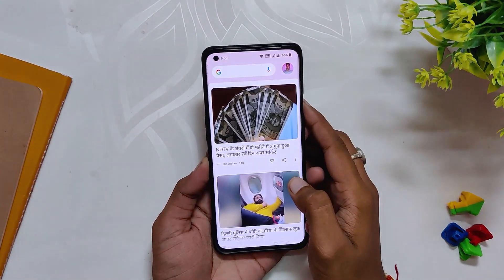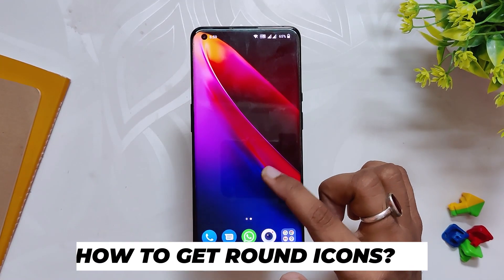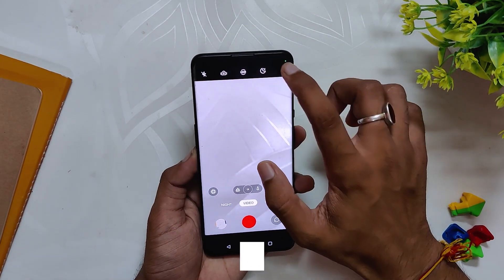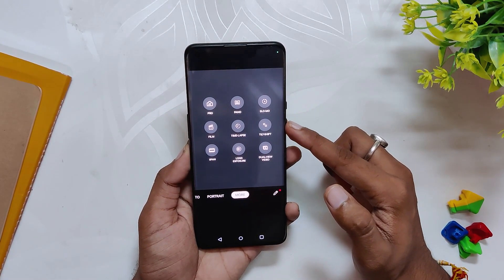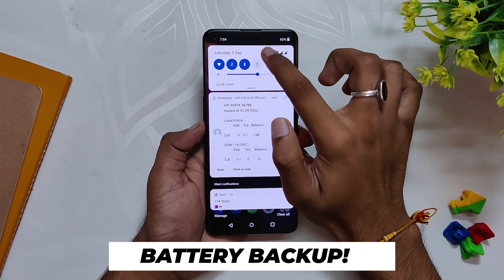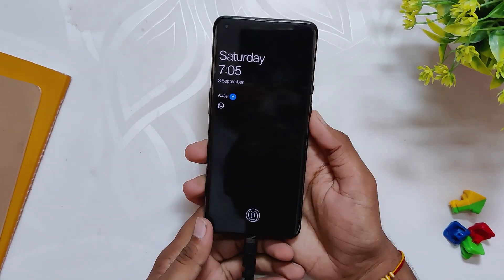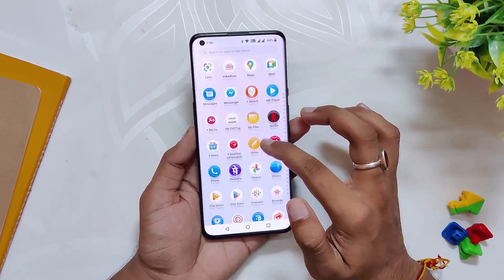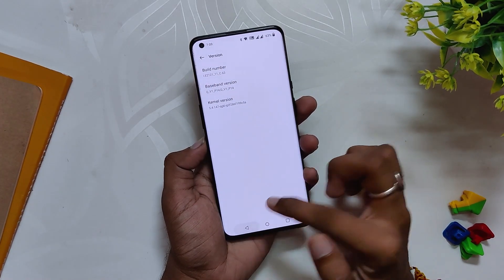ONEPLUS 9 Series - STABLE OXYGEN OS 12.1 C.63 Full Review | New Camera Features | TheTechStream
In this video, I'm going to show you the official Oxygen OS 12.1 for the Oneplus 9 and Oneplus 9 Pro. Oxygen OS 12.1, based on Android 12, brings a lot of major changes for the Oneplus 9 Series.

⚡️ IMPORTANT LINKS ⚡️

🔴 *** MY PRODUCTS/GEAR ***

🎶 *** MUSIC ***